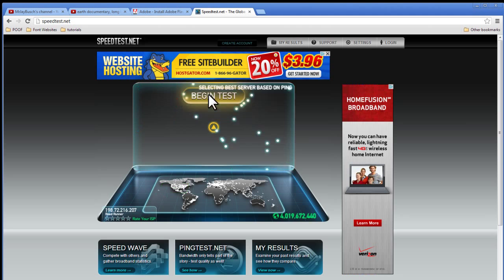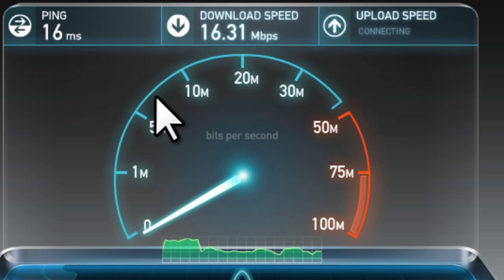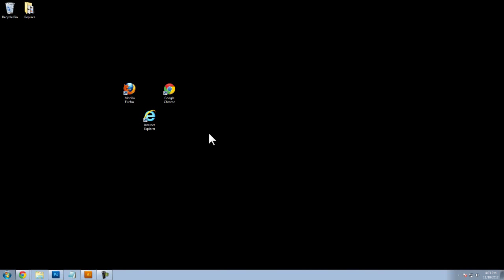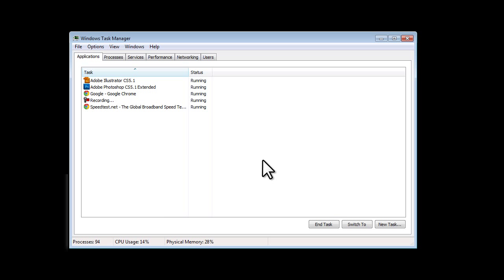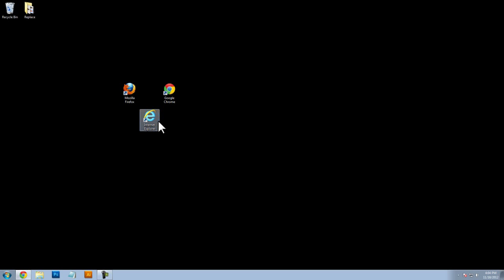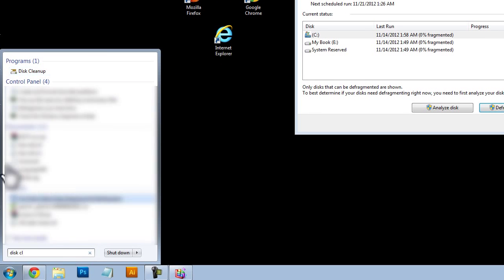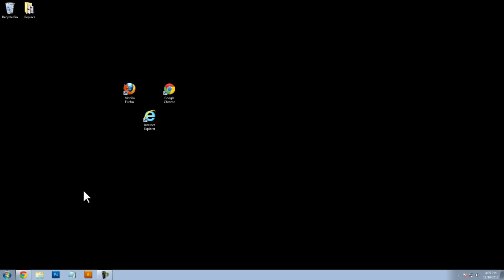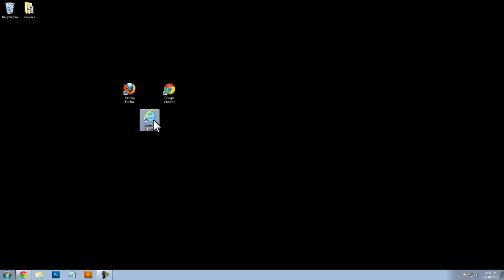Solved YouTube Videos Keep Stopping And Starting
YouTube Videos Keep Stopping And Starting